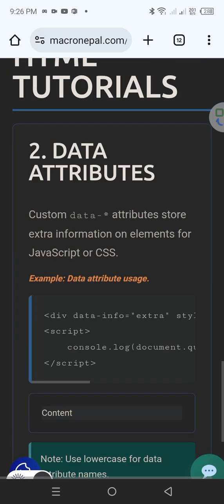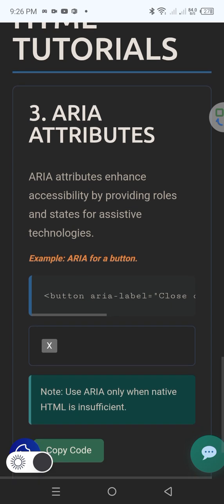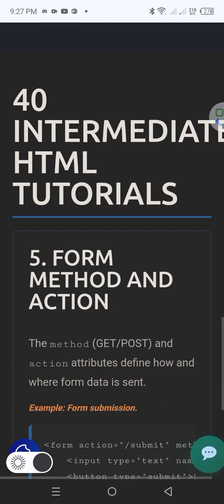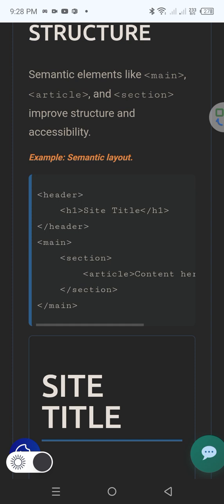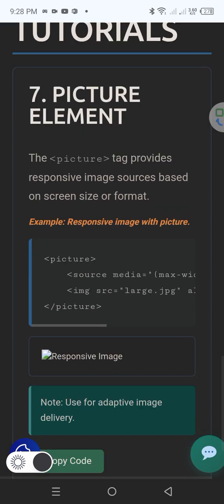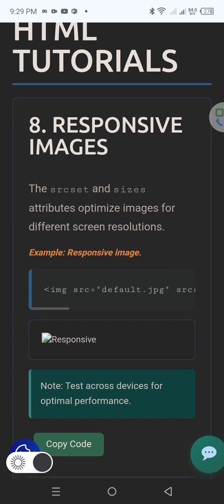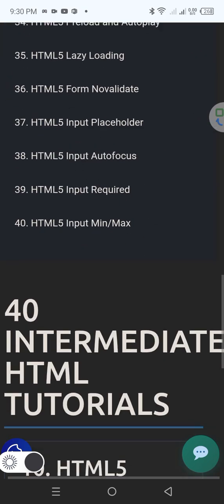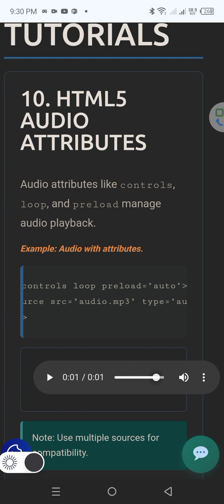HTML INTERMEDIATE TUTORIALS